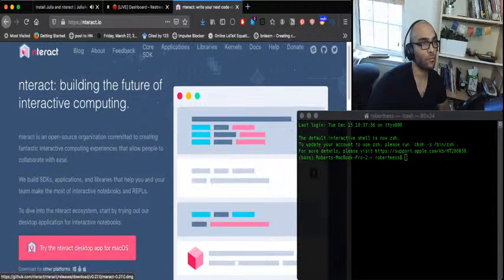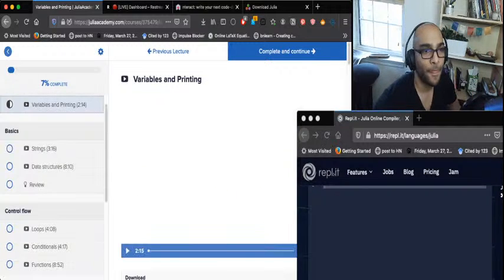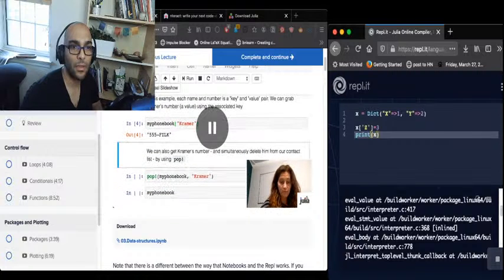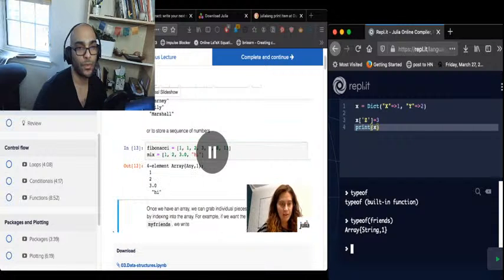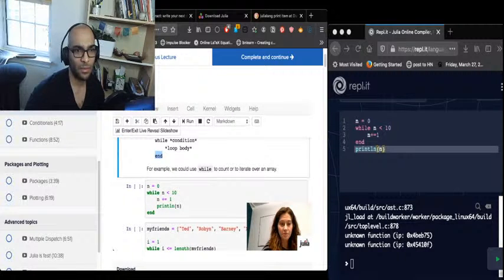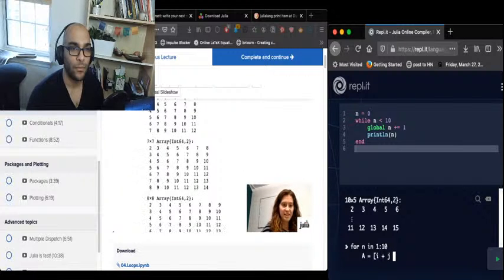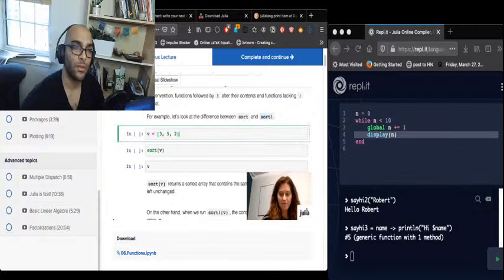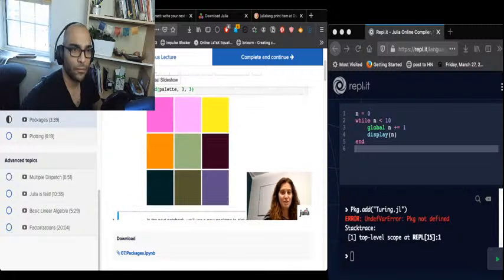Multistreaming with Restream.io